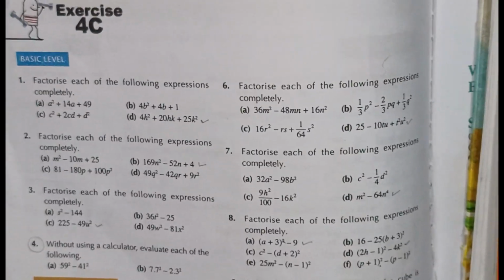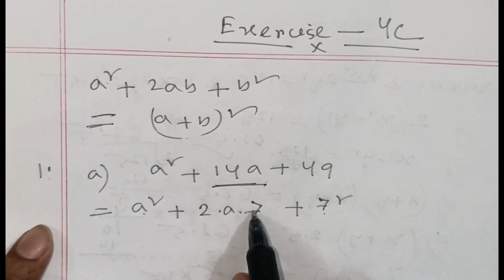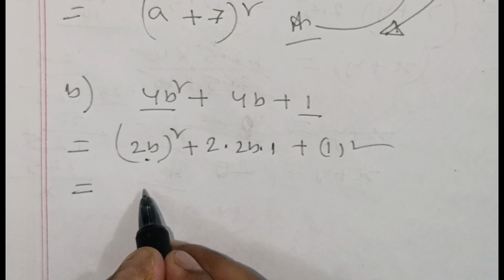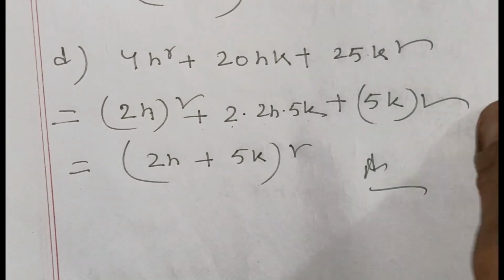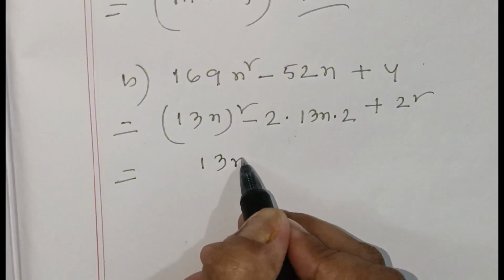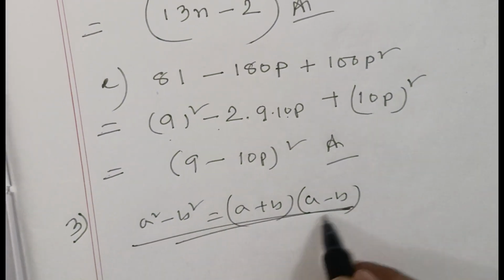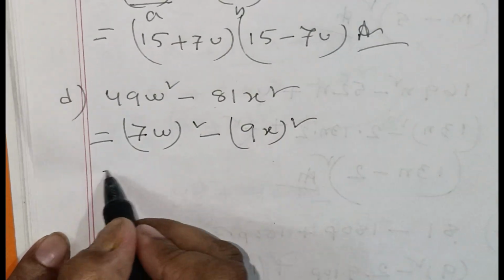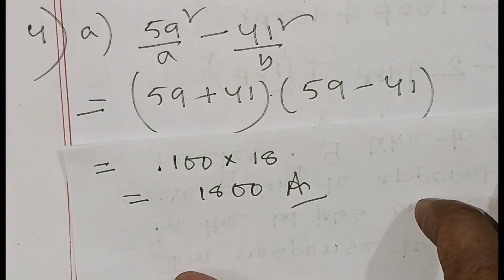NEW SYLLABUS _ MATHEMATICS -2 _ 7 th Edition. Topic name: Factories .Ex-4C (1 - 4)